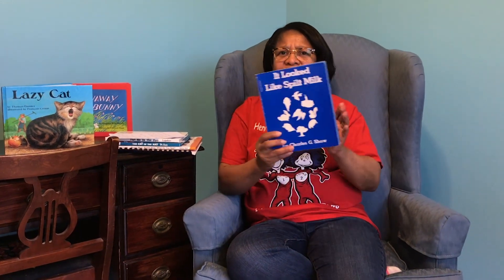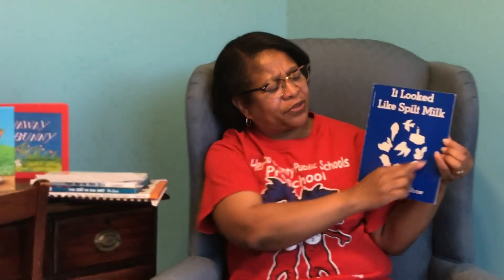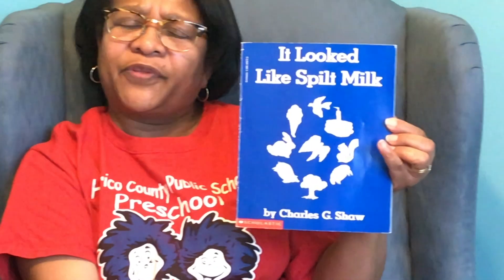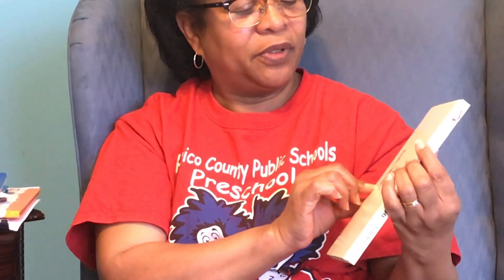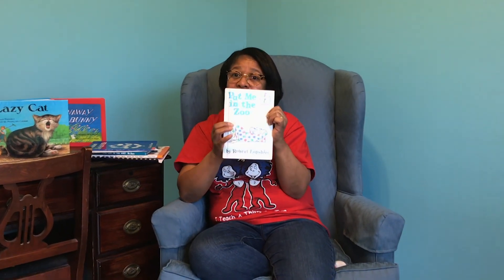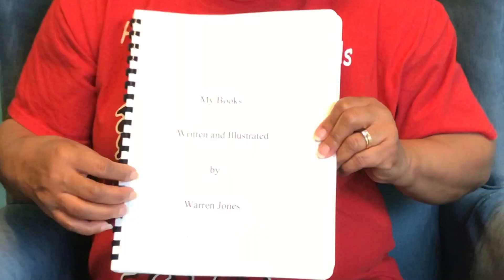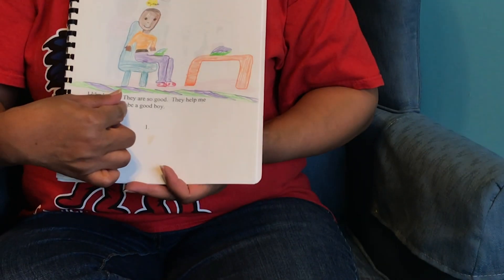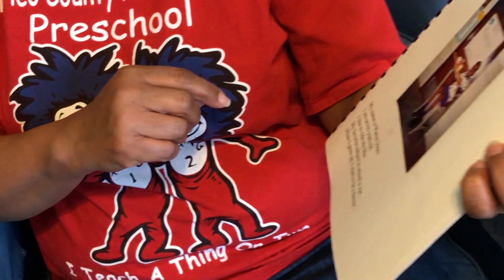HCPS On-Line: Print Awareness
Ms. Jones explores some books and does a cool lesson on print awareness